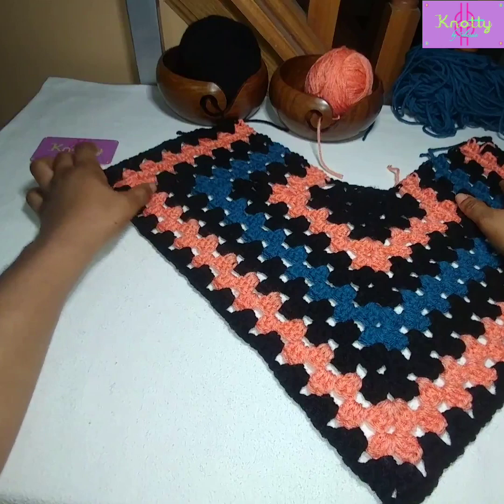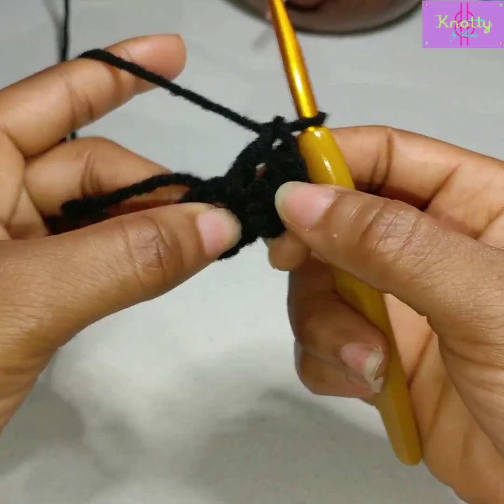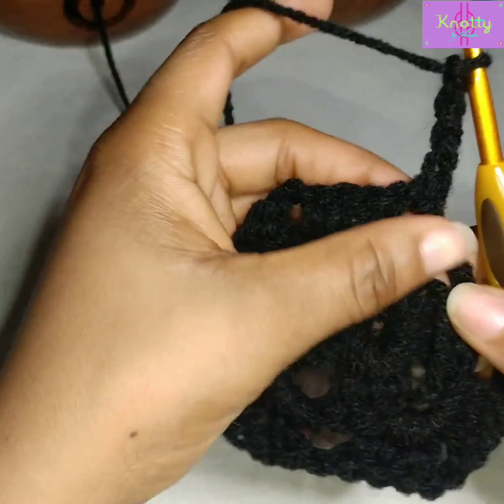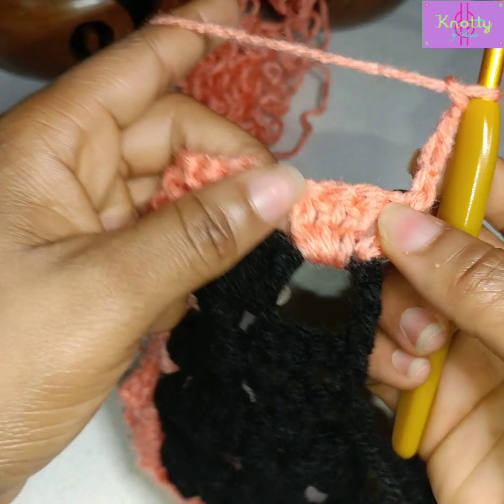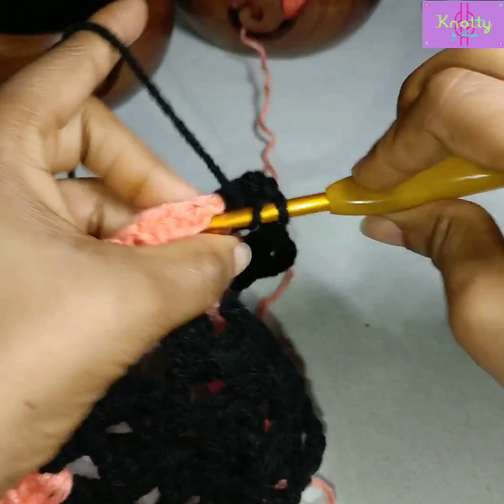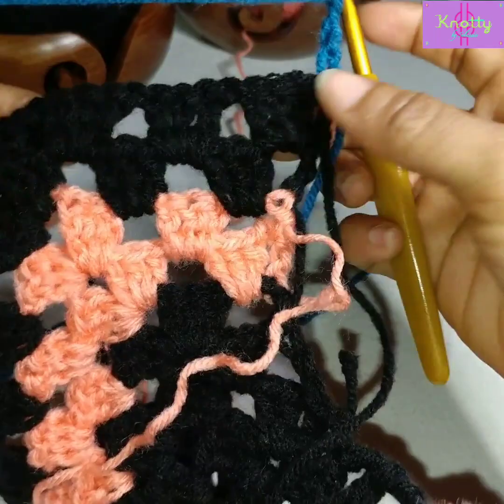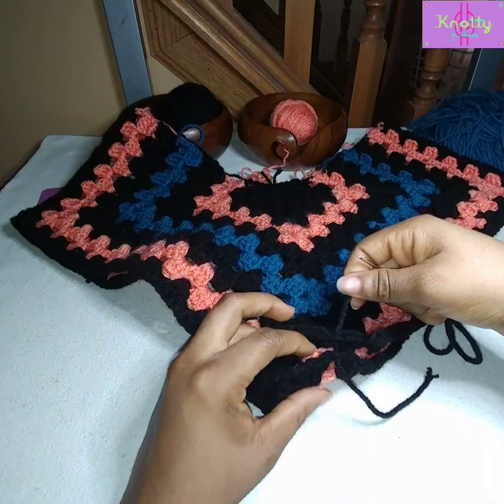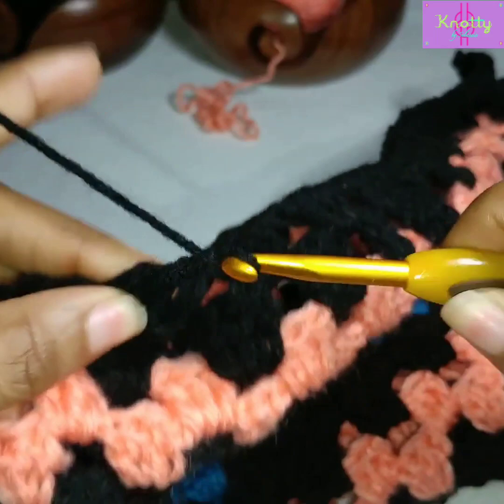Crochet 'Kaleidoscope' Shorts |Knotty by Selassie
It's a New year and that means New Lewks!! OTAYYYY 👀💅🏾💃🏾💋🙏🏾

I give thanks for all my knotty creatives❗

What you'll need:
5.5 mm hook
4 Medium Worsted Weight Yarn (*I used the brand Craftsmart yarn*) color : Teal, and coral
Darning Needle
Scissors

Stitches used : Chain
Double Crochet
Slip Stitch

Knots of love 😏😍😘💛💜💙